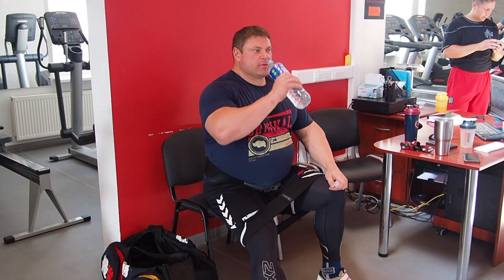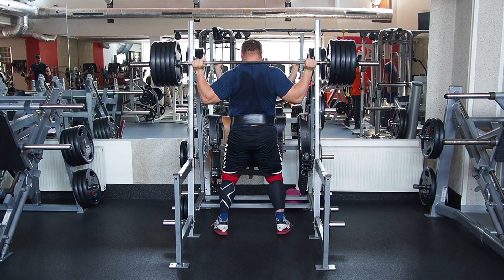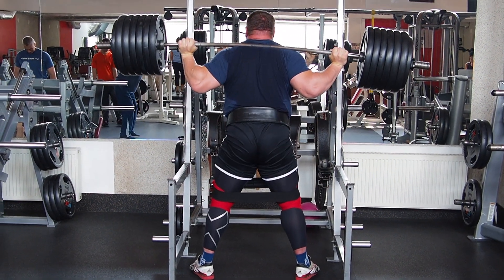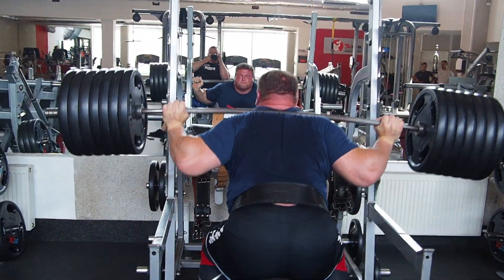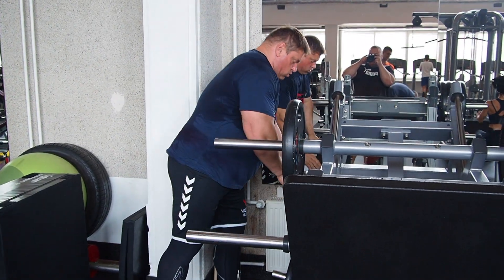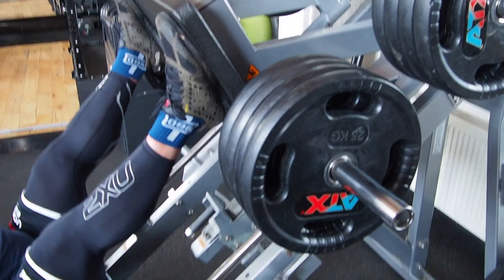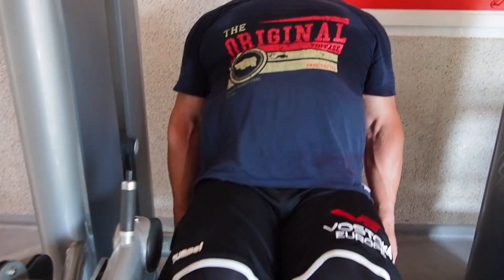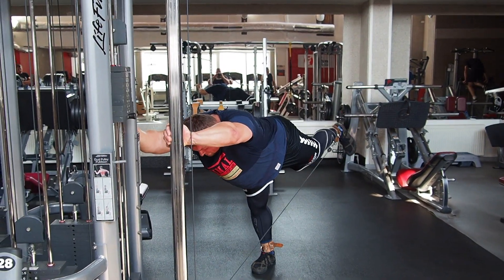BIG Z leg training 20 12 2021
BIG Z leg training at his gym